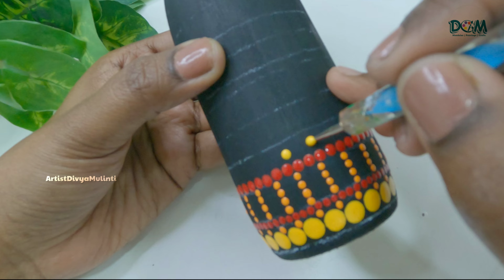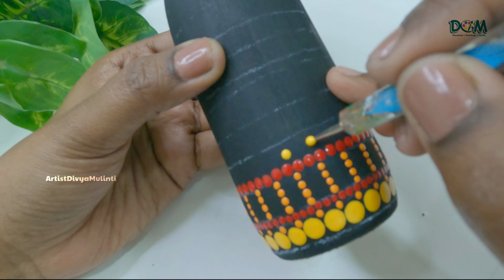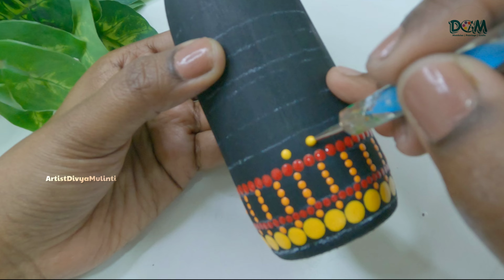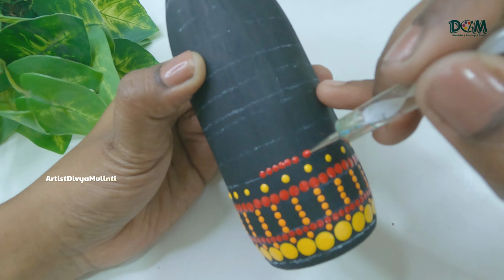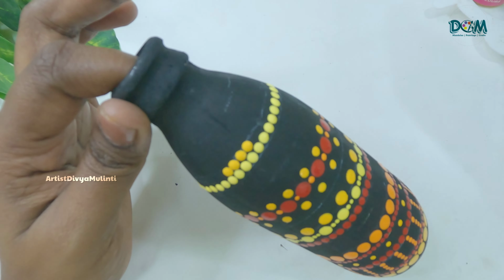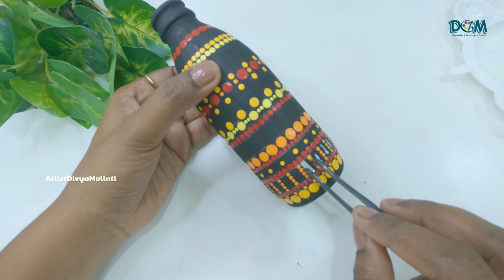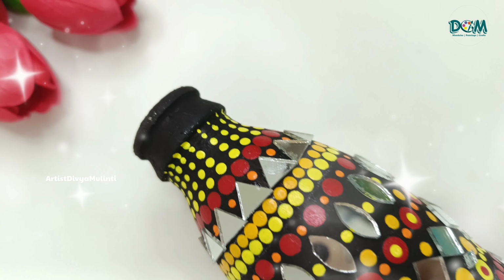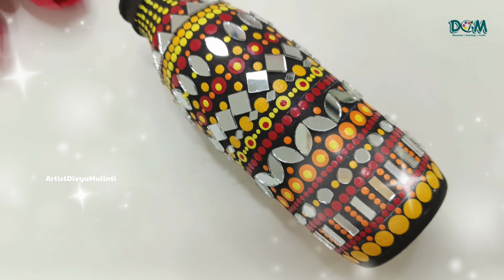Easy Dot Mandala Bottle Painting |DIY Glass Bottle Painting |Tutorial for beginners|Home Decor Ideas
In this video, I'm going to teach you Dot Mandala Painting on Glass Bottle. This is an amazing art transformation that will amaze you!

Whether you're a beginner or an experienced artist, this Dot Mandala painting tutorial is a great way to expand your artistic repertoire. With simple steps and easy-to-follow instructions, you'll have a stunning Dot Mandala painting in no time!

Materials Used :
Acrylic paints :

 Dotting Tools:

White Charcoal Pencil :

Tripod used : amazon Basic